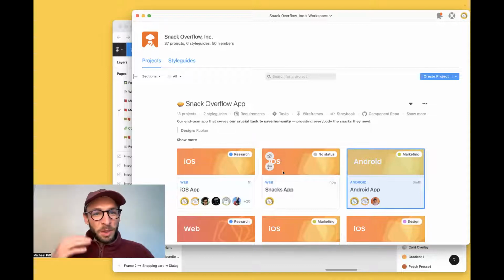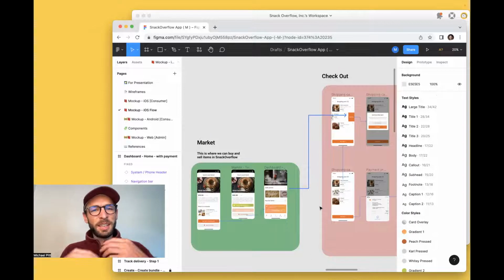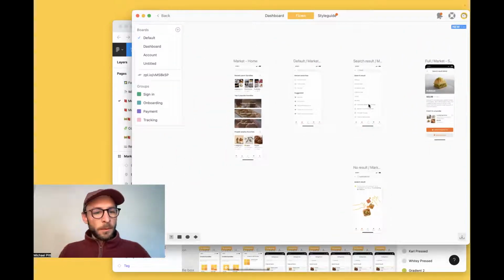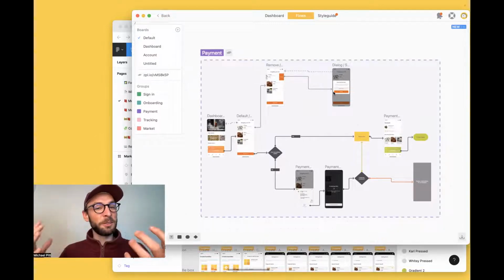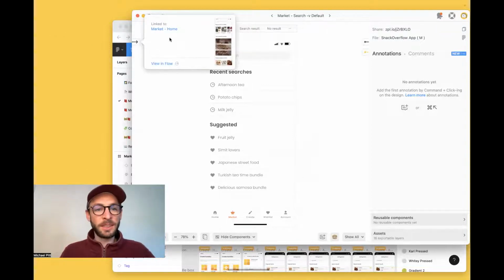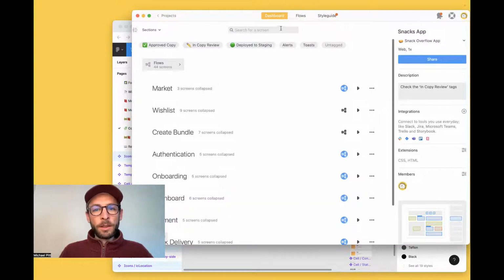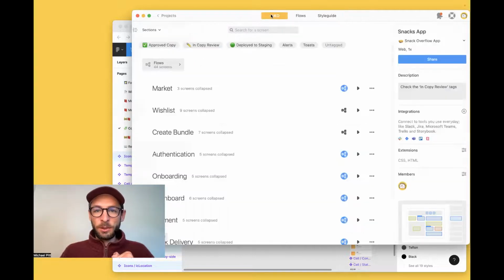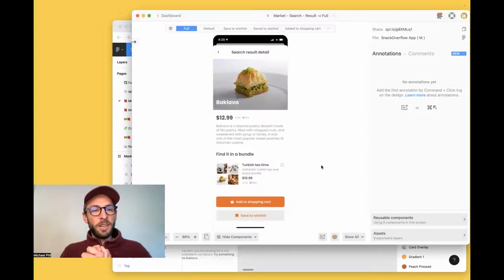Onboarding: Getting Started for Designers pt 2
Ever wonder how Zeplin can speed up your design to development workflow? Making the process feel like a nice easy walk in the park.

Well hop on over to Getting Started Round 2 with Mike! We'll overview creating User Flows, Styleguides, Components and more.